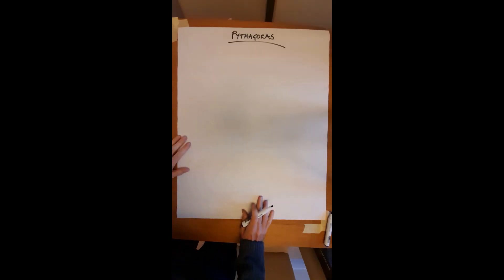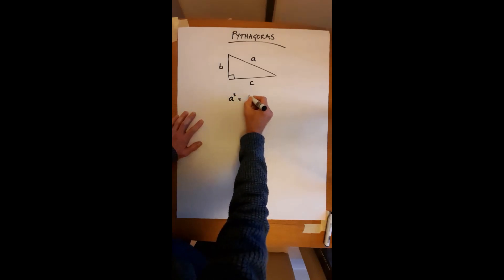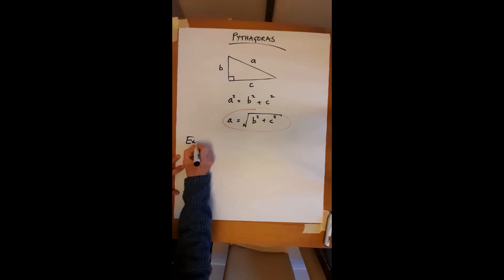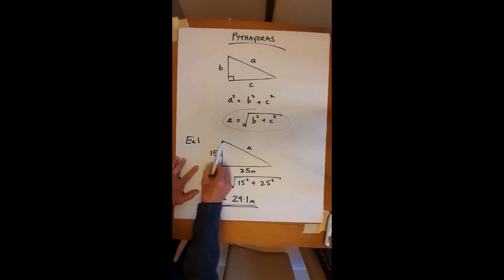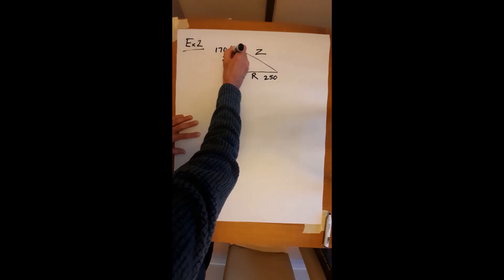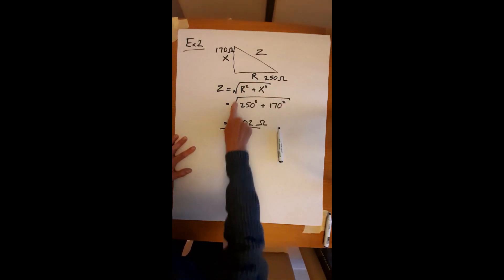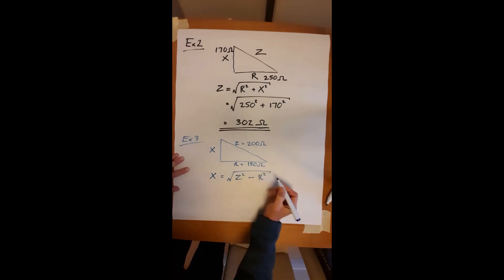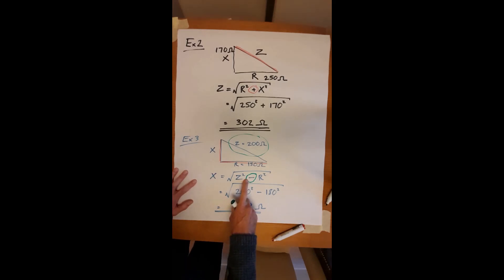Pythagoras' Theorem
A short video to explain how to use Pythagoras to find unknown sides of a triangle. The clip inculdes 3 examples.